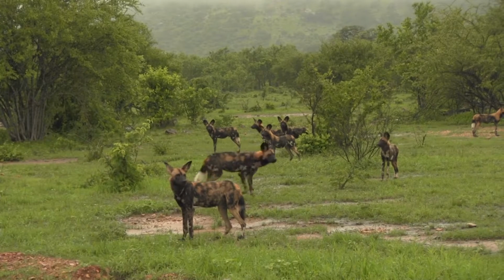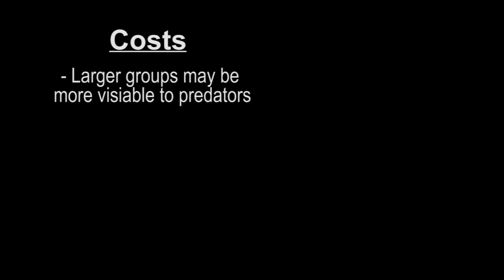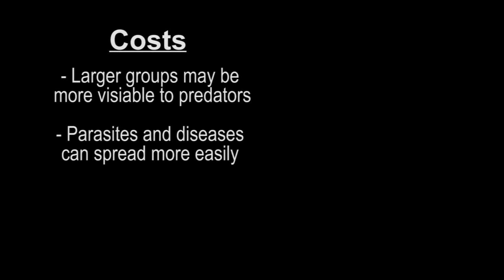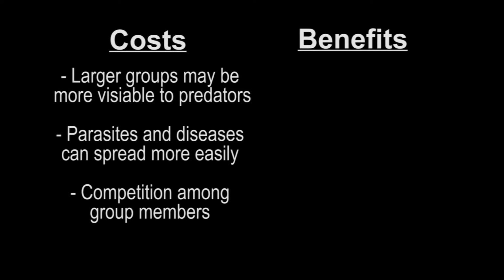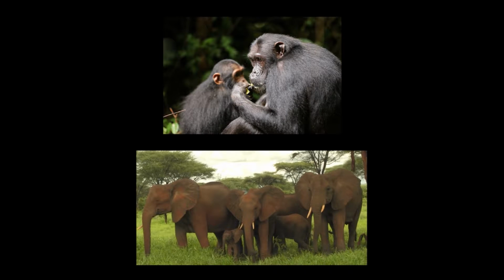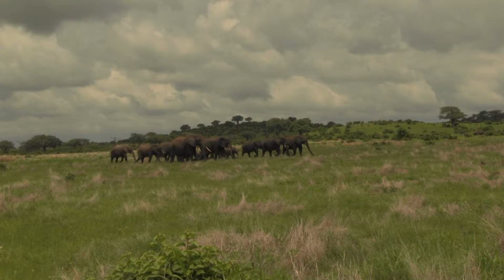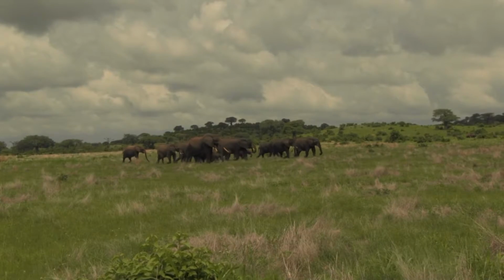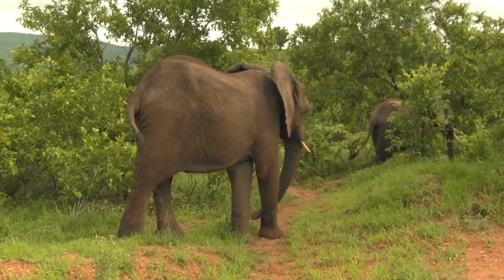CAC Animal Behavior Series: Social Living